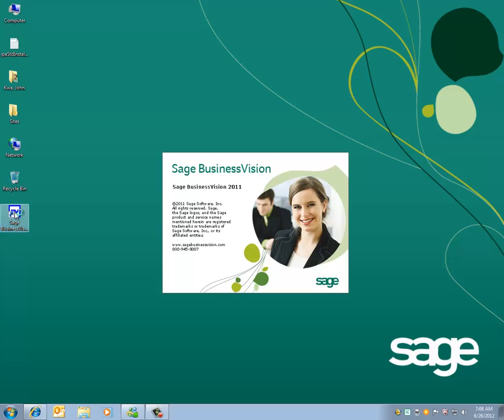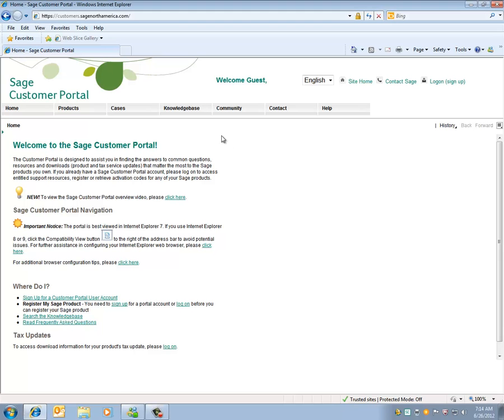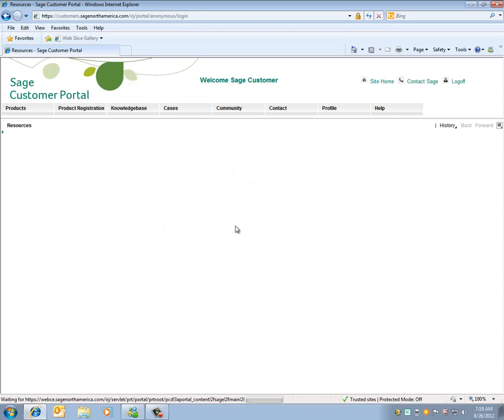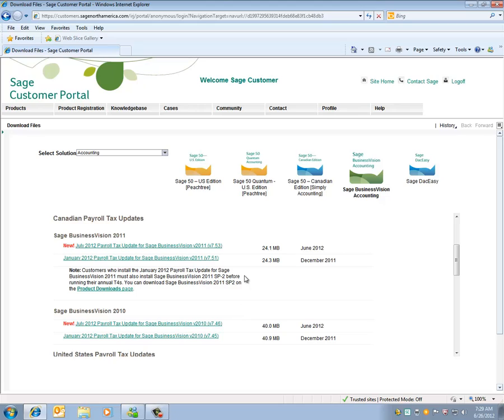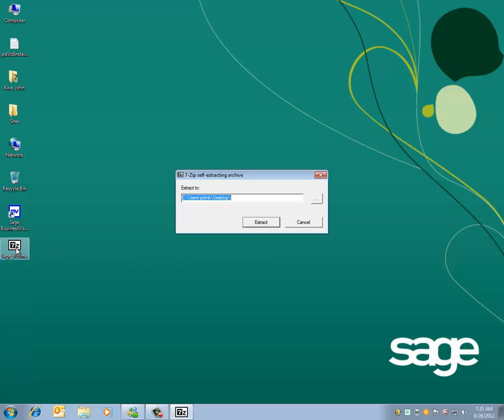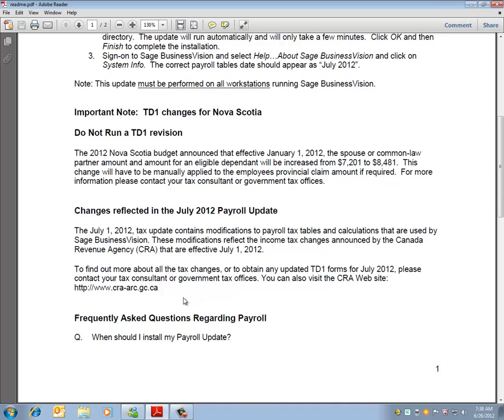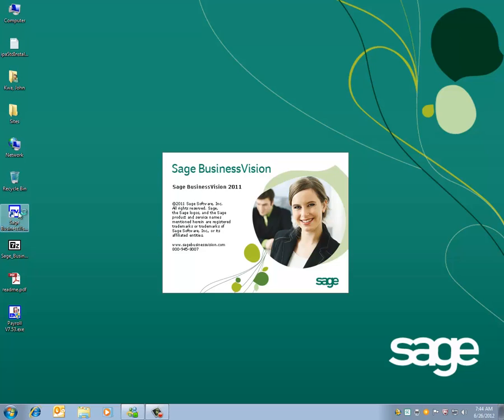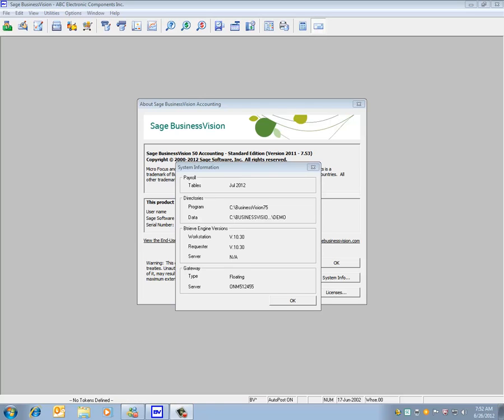How to Download and Install the July 2012 Payroll Update for Sage BusinessVision 2011 & 2010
This video will show you how to download and install the July 2012 Payroll Update for Sage BusinessVision 2011 and Sage BusinessVision 2010.